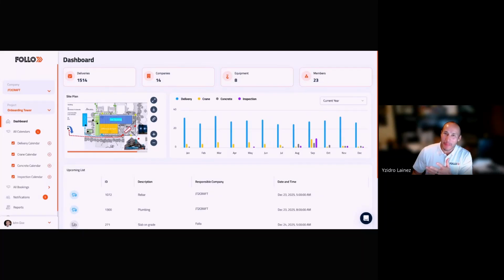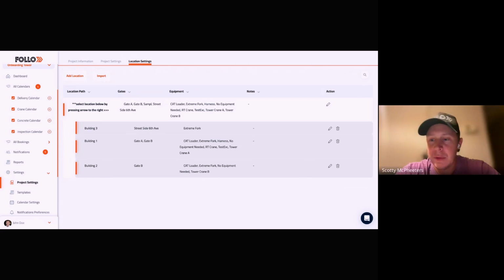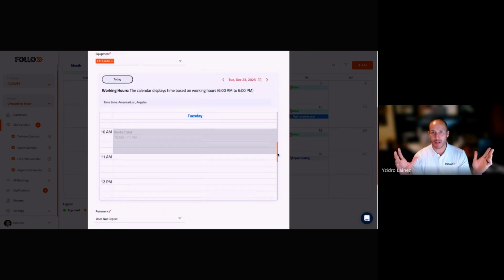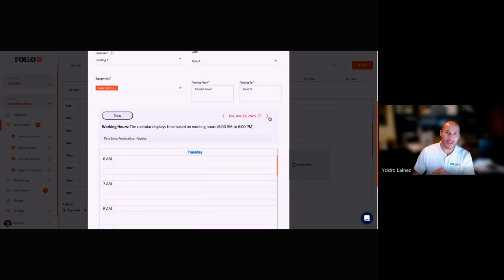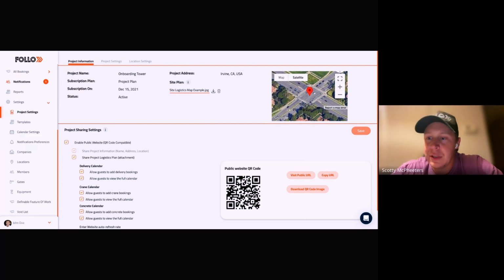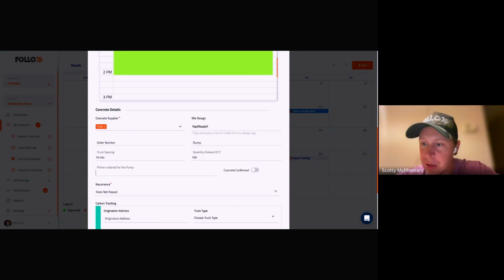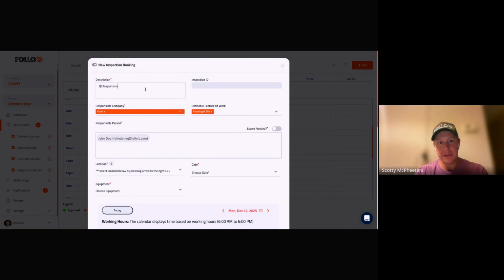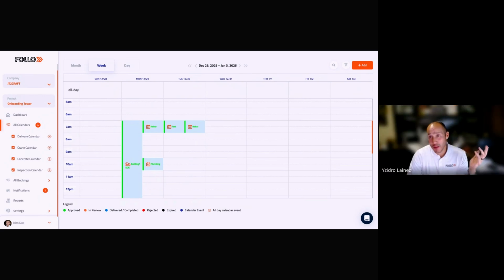The 5 Biggest Construction Logistics Problems General Contractors & Superintendents Face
Construction superintendents are drowning in jobsite logistics chaos. Unplanned deliveries. Overbooked crane picks. High-risk concrete pours. Missed inspections. In this video, we break down the top 5 superintendent pain points on large-scale construction projects & explain how modern general contractors are bringing predictability, visibility, & control back to the field. You’ll learn: How Follo helps superintendents eliminate chaos and run smoother jobsites. If you’re a general contractor, superintendent, project manager, or operations leader, this video will change how you think about construction logistics. If you’re a general contractor, superintendent, project executive, or operations leader, this video will change how you think about construction logistics.